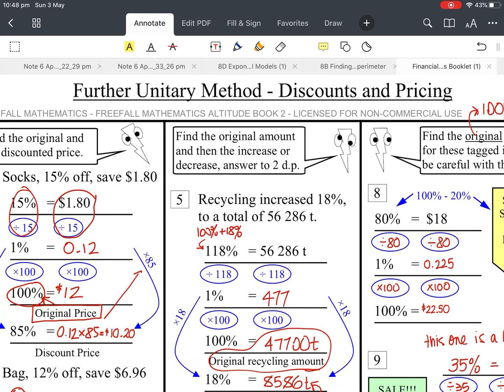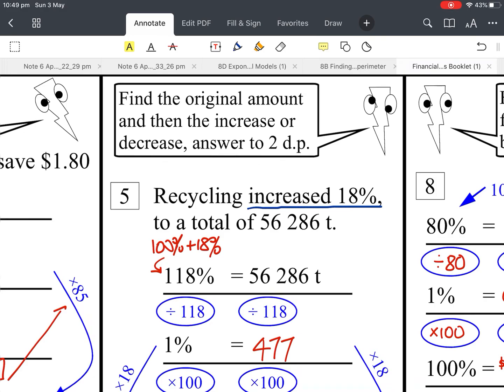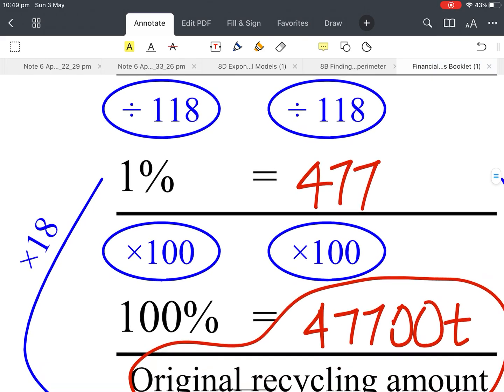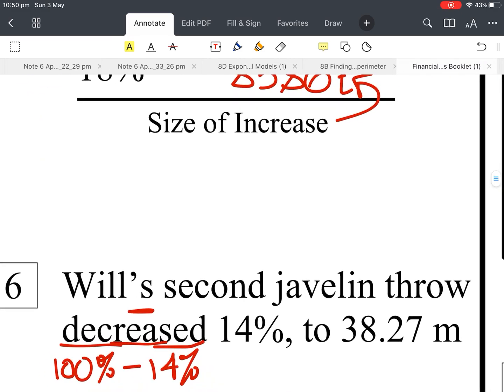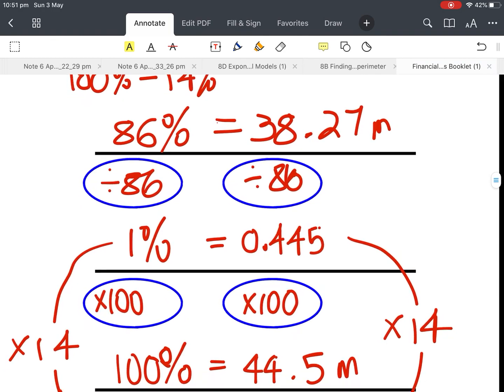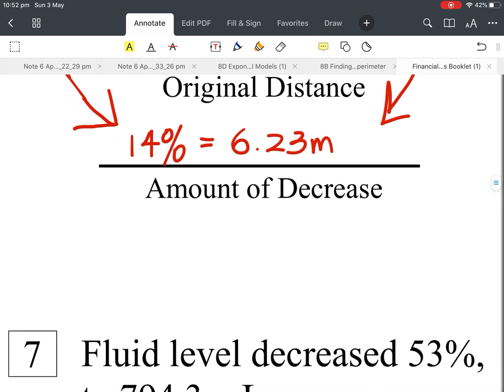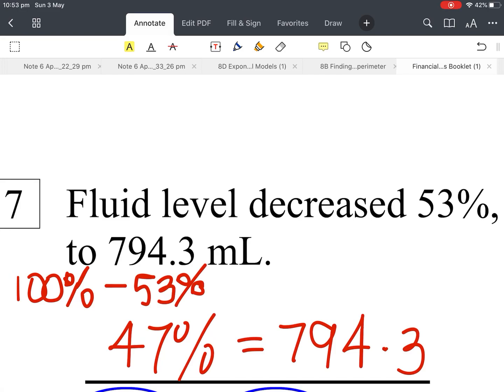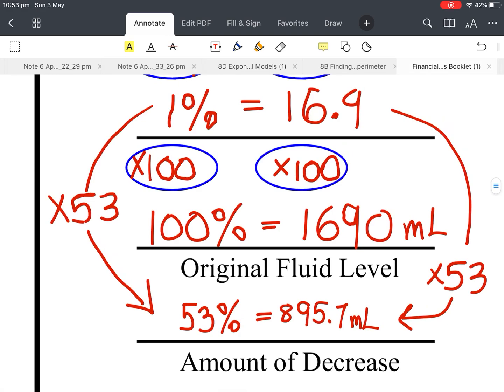4 May 2020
Explanation of sheet for Financial Maths booklet page 4